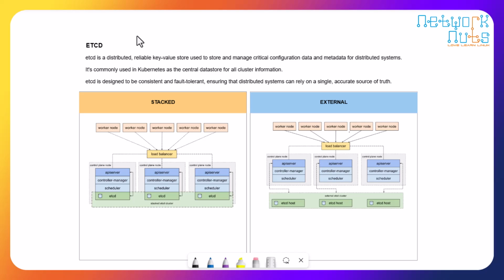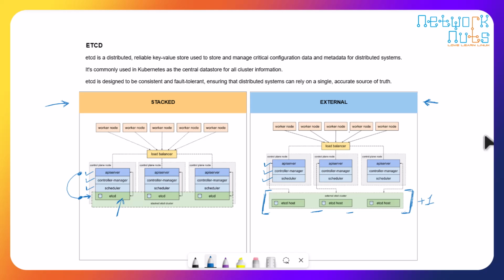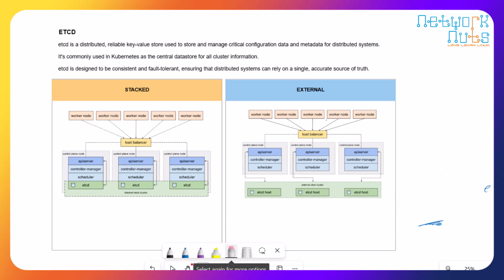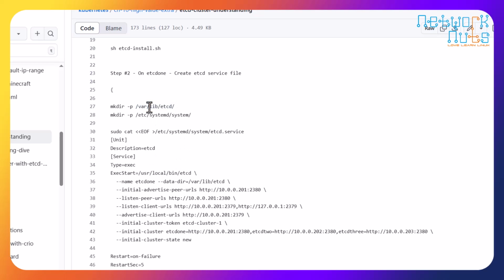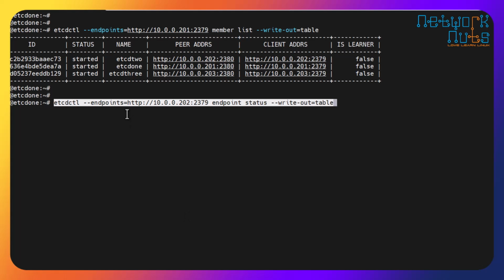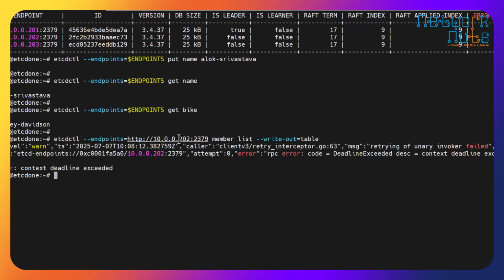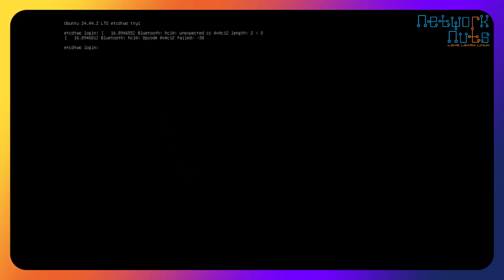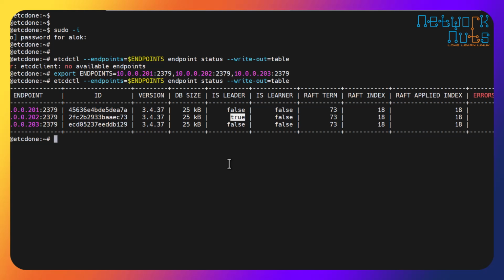External ETCD Cluster for Kubernetes - Why | Understanding | Configuring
Stacked etcd refers to running etcd instances on the same nodes as the Kubernetes control plane components (API server, scheduler, controller manager).

External etcd means running etcd on separate, dedicated nodes, independent of the control plane.

Features of stacked etcd:

Simplicity - Easier to set up and manage, especially for smaller clusters, as it requires less infrastructure.
Lower Cost - Reduced hardware requirements translate to lower initial costs.
Tight Coupling - Control plane and etcd are reliant on the same nodes. A failure of a control plane node also impacts the etcd instance on that node, and vice-versa.
Scaling Limitations - May not be ideal for large or heavily utilized clusters, as etcd resources are shared with the control plane.

Features of External Etcd:

High Availability - Dedicated etcd nodes provide better fault isolation. If a control plane node fails, the etcd cluster can still function.
Flexibility - Allows for independent scaling and resource allocation for etcd, enabling better performance and resource utilization.
Increased Complexity - Requires more infrastructure (nodes and networking) and more complex setup.
Dedicated Resources - etcd instances are not competing with control plane components for resources.
Separate Backup and Restore - Easier to manage backups and restores for etcd data independently.

Stacked etcd is a good choice for smaller, less critical clusters where simplicity is prioritized. External etcd is preferred for production environments, large clusters.

Timeline:

00:00-00:20 - Introduction to etcd
00:21-06:10 - Stacked vs External etcd
06:11-07:44 - etcd as systemd service vs pod
07:45-14:02 - Installing etcd cluster
14:03-16:44 - Checking status of etcd cluster
16:45-26:00 - Feeding data and checking cluster status